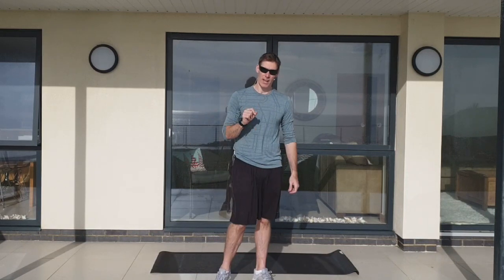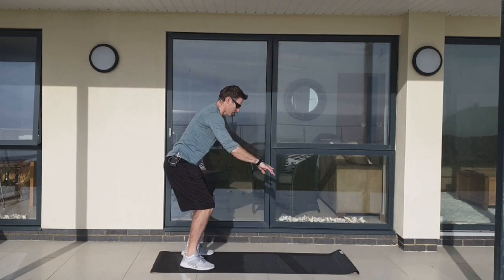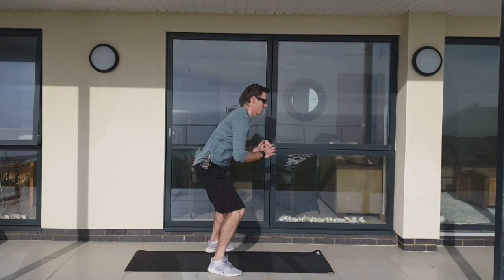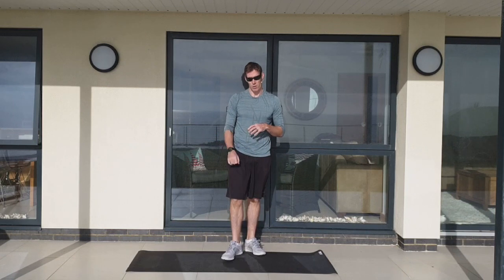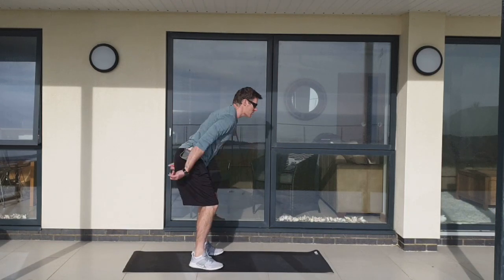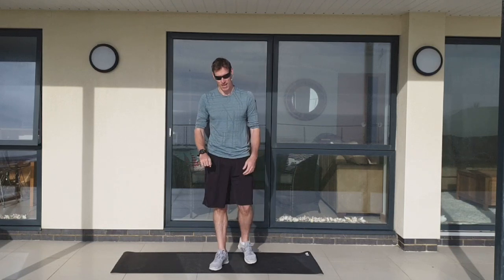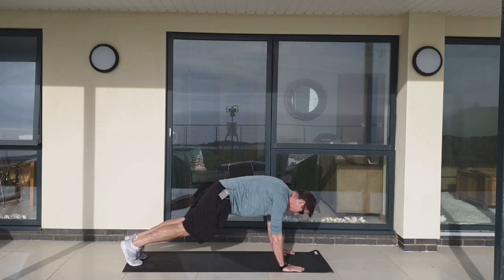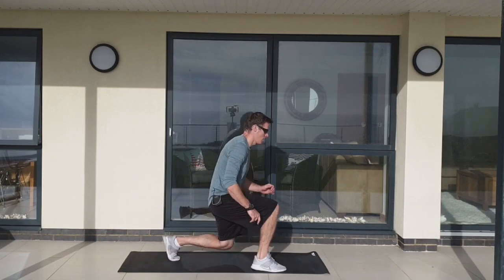10-Minute Home HIIT Workout | Body Fixers